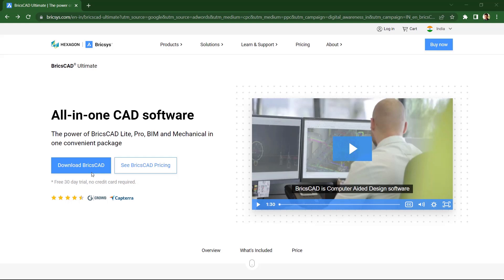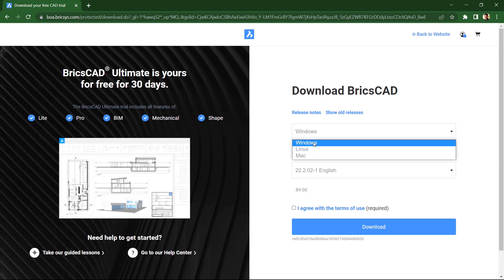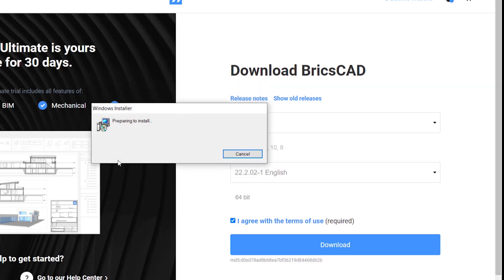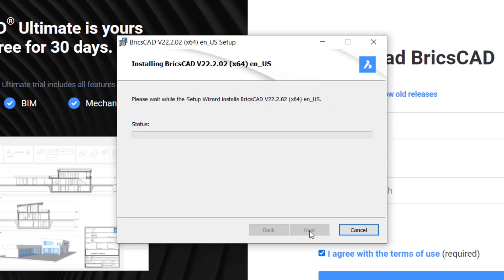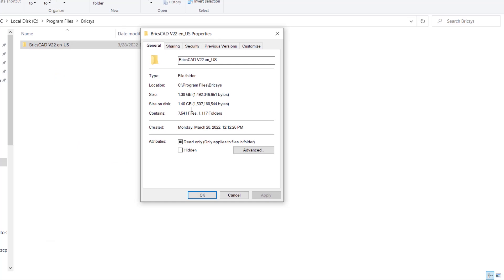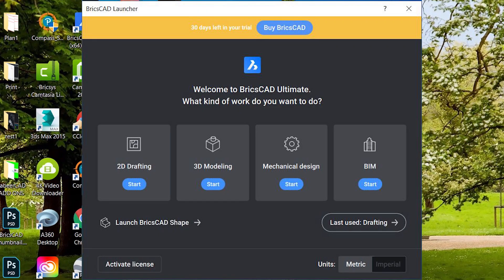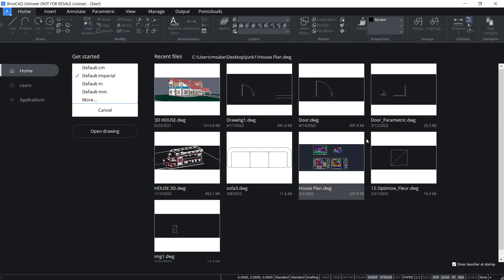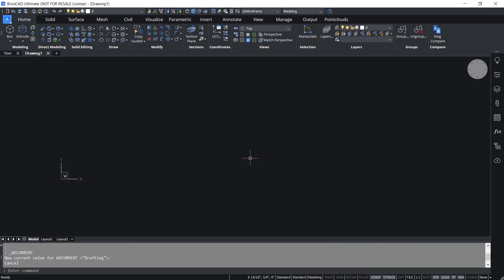Install BricsCAD | FREE BricsCAD Ultimate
This Tutorial Video deals with the procedure to Install Free BricsCAD Ultimate , which is a combination of 2D , 3D , BIM and Mechanical .
Feel free to post any queries in the comments section .